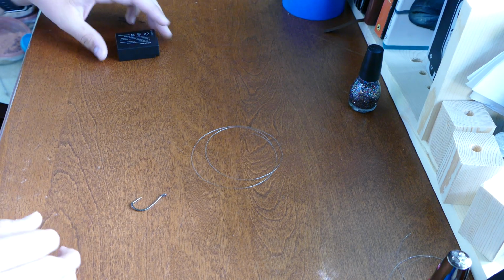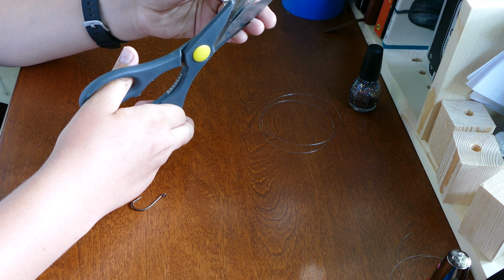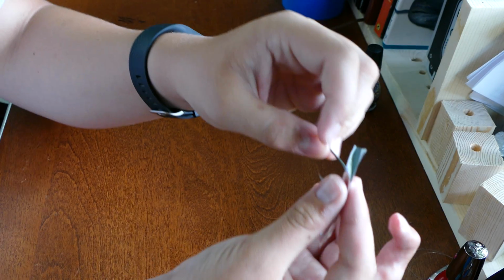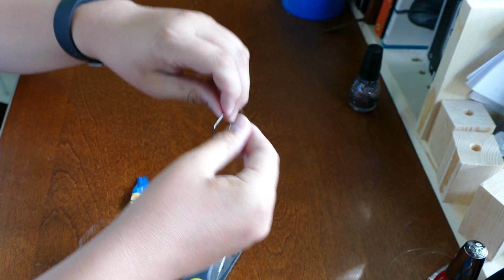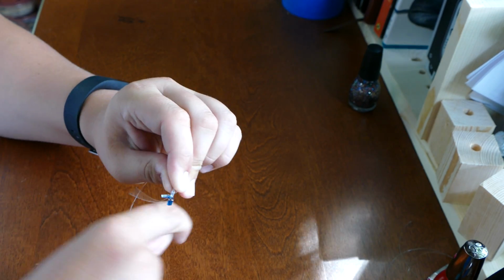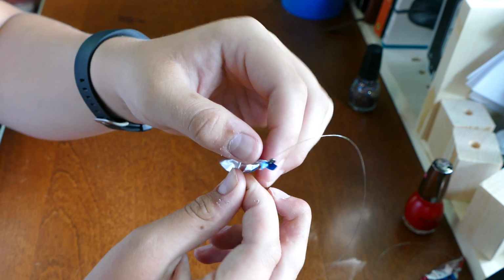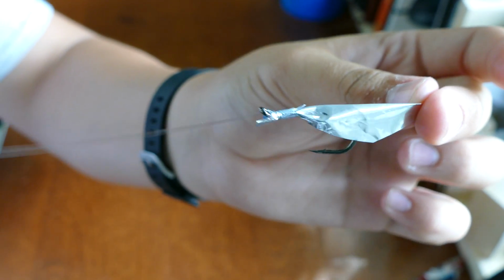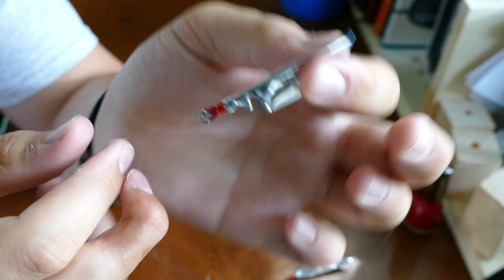Make a fluke teaser dart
This video covers how to make a Fluke teaser dart easily from plastic bags.